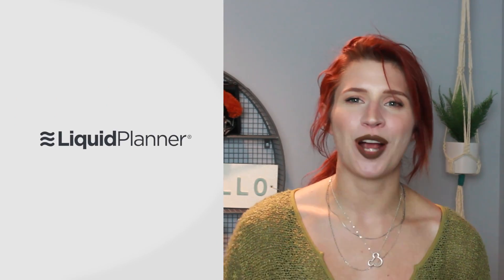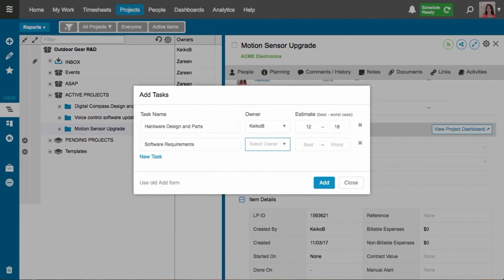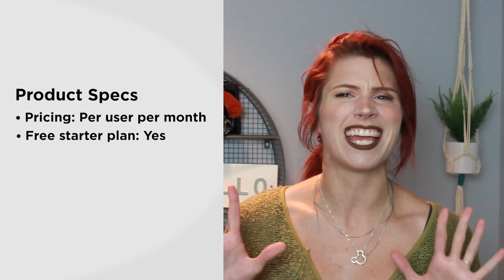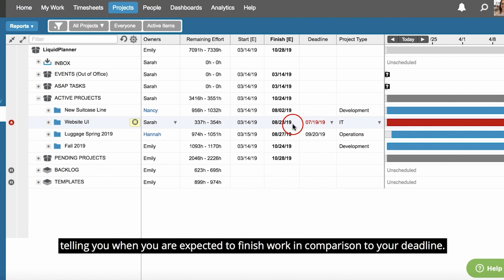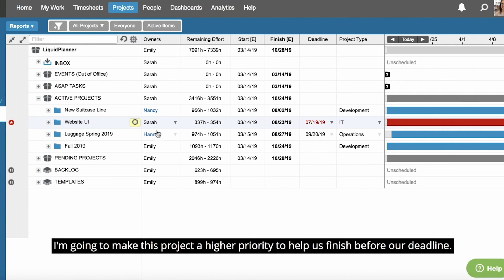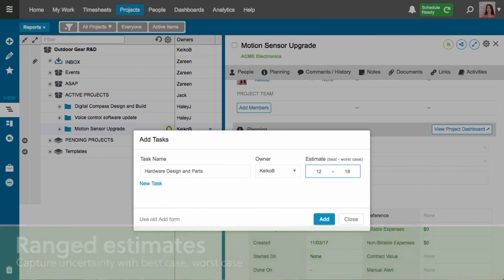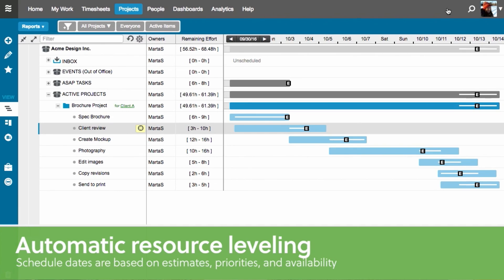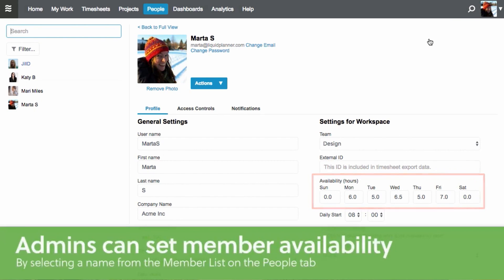LiquidPlanner Review: Key Features, Pros and Cons, and Alternatives to Consider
In this video, we share a brief review of LiquidPlanner, a project management software system that will help you get a better sense of when you will complete your projects.

Looking for a PM solution? Check out our list of the top 10 project management software systems!

Chapters
0:00 Intro
0:41 What is LiquidPlanner?
1:30 Key features
3:05 Pros and cons
3:29 Similar products
3:40 Visit Project-Management.com!